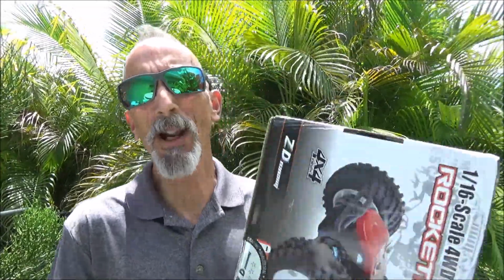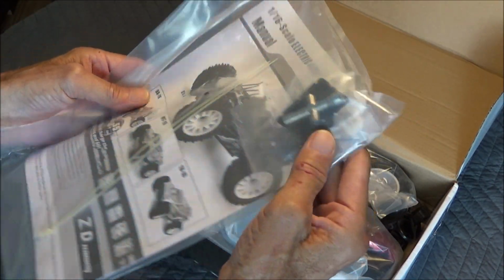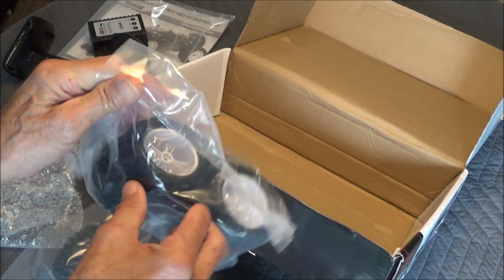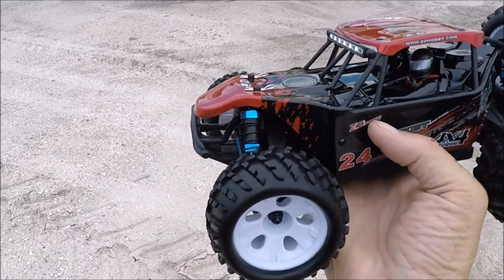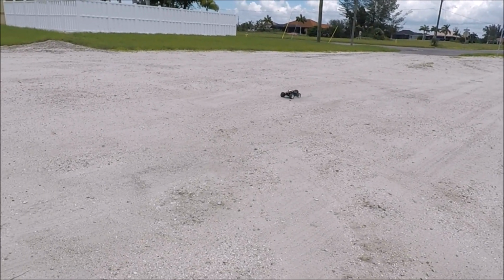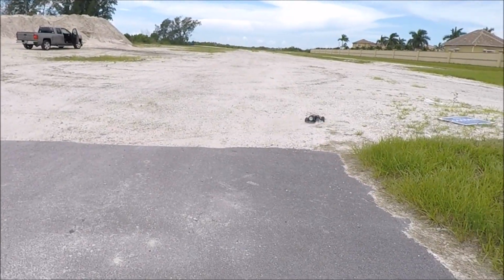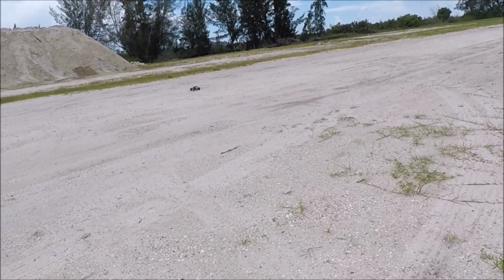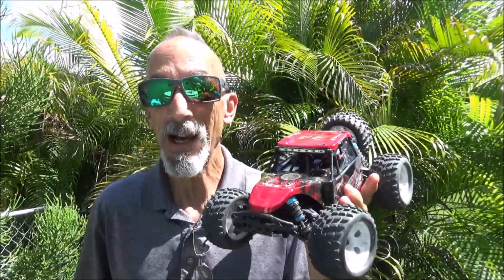ZD Racing Rocket 1/16 Scale RC Desert Truck - Brushless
Super fun little desert truck. Brushless 2S LiPo Power put a huge smile on my face! This just may be the best 1/16 scale RC truck ever.